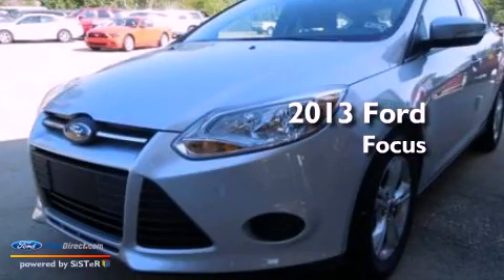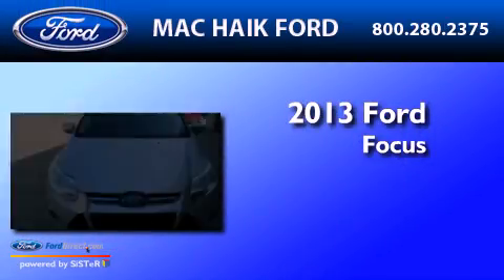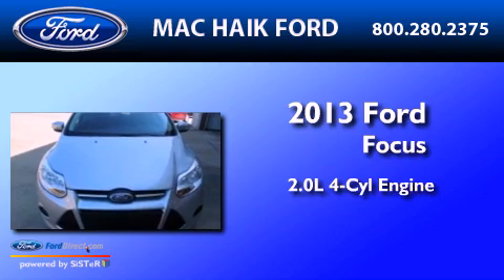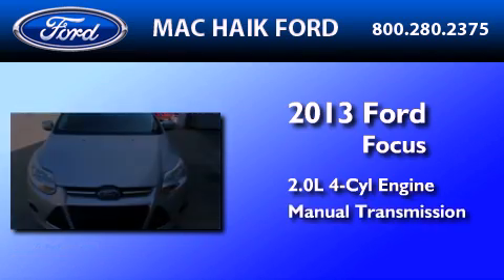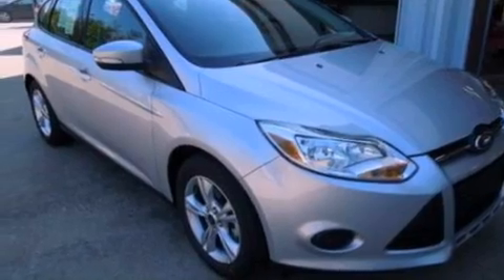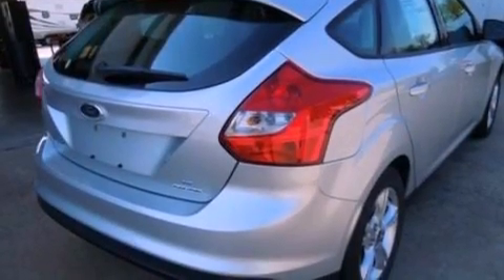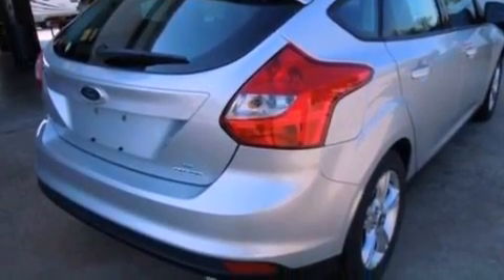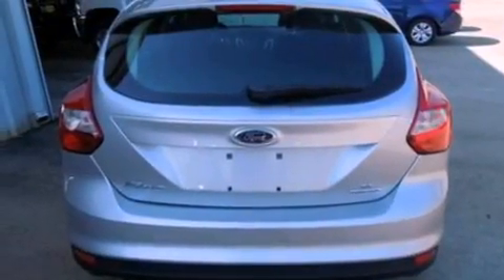2013 FORD FOCUS Houston TX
Year : 2013
 Make : FORD
 Model : FOCUS
 Engine : 2.0L I4 16V GDI DOHC FLEXIBLE FUEL
 Trans . : MANUAL
 Exterior : INGOT SILVER METALLIC
 Miles : 2
 Interior : CHARCOAL BLACK
 Stock : D1304